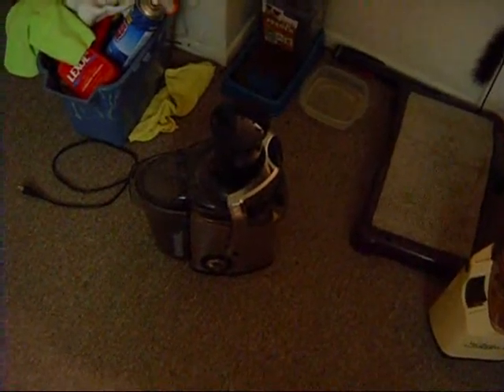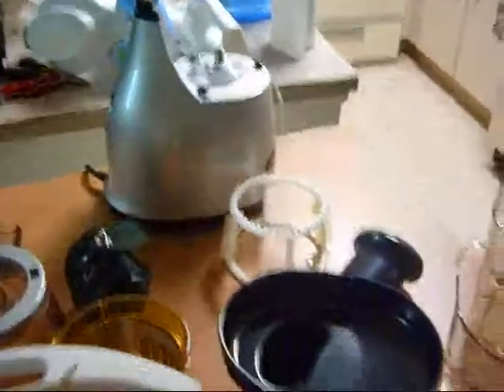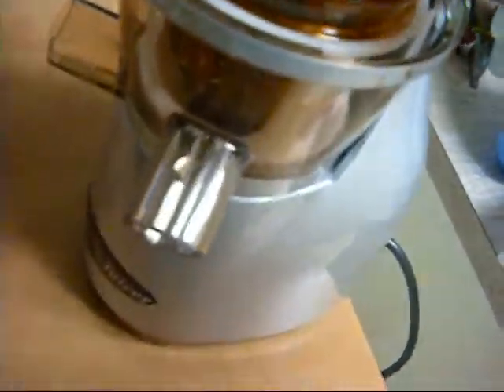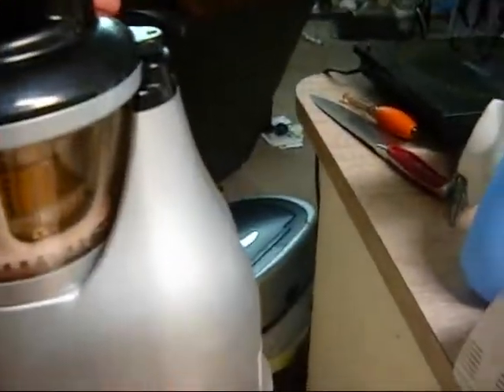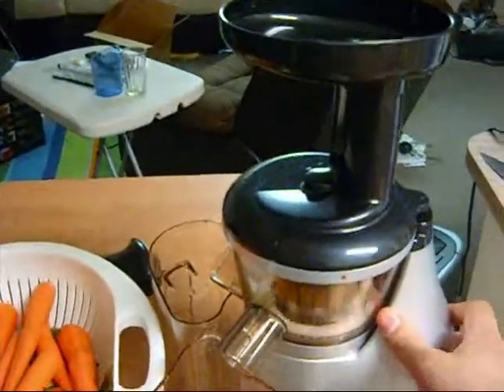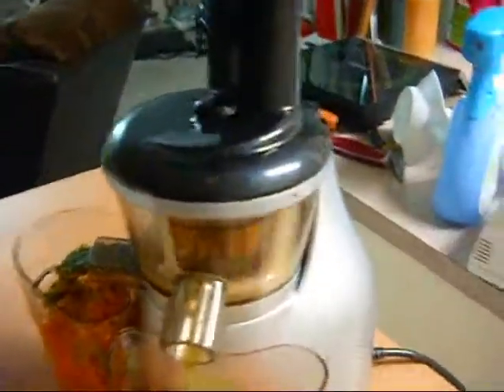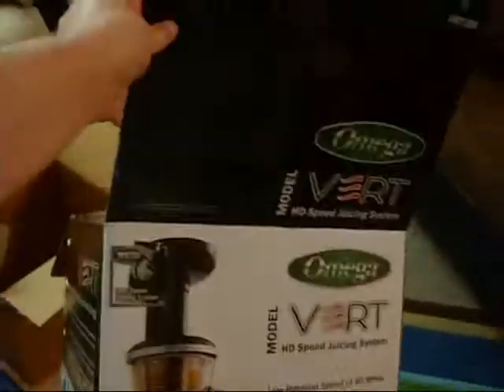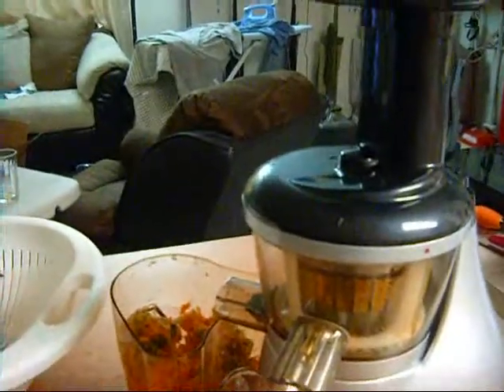Omega Vert 350 HD Slow Juicer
Short Demo of my new juicer, once again quenching the eternal thirst for fun and fabulous appliances  :o)